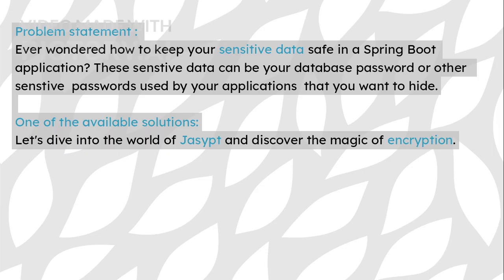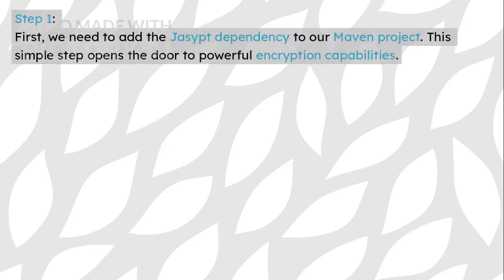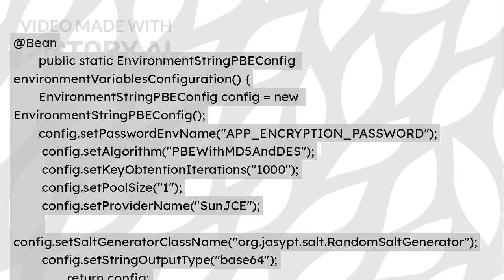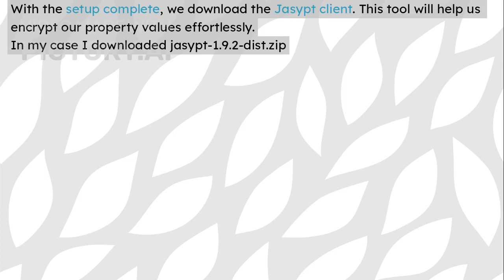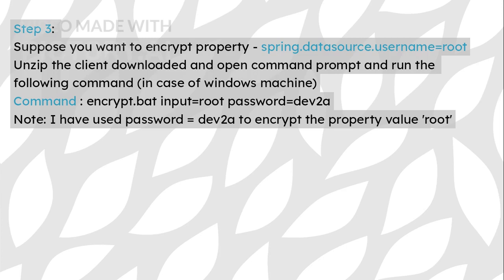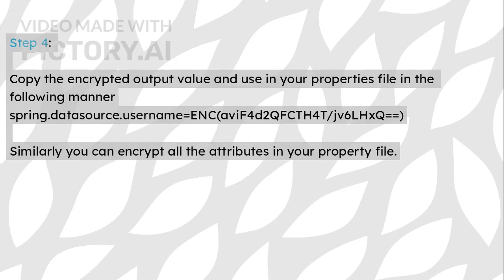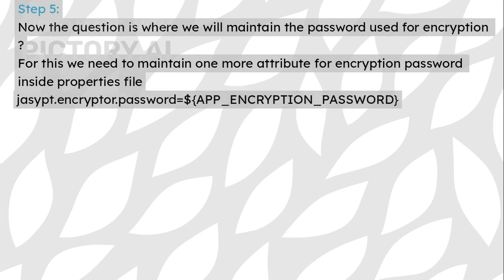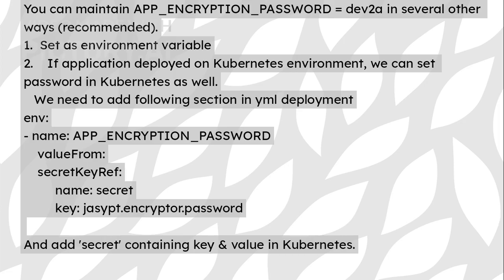Jasypt with spring boot & kubernetes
JASYPT encryption tecnique to encrypt senstive data in spring boot application.